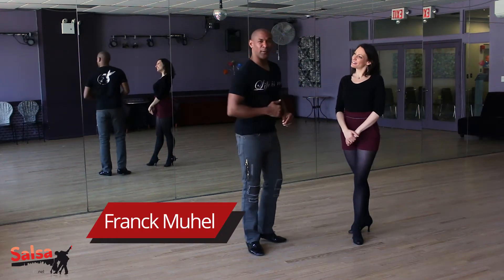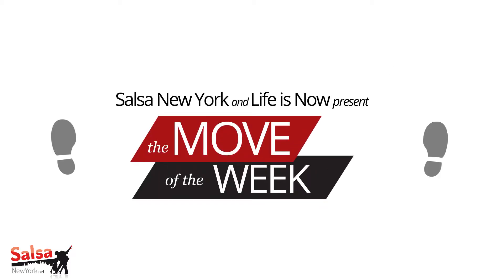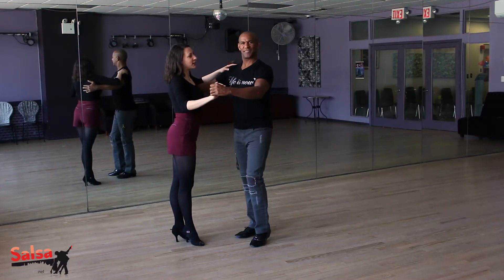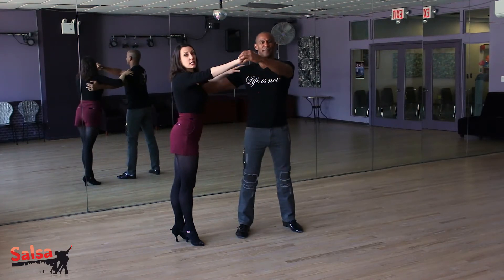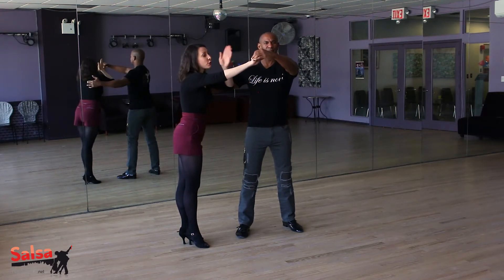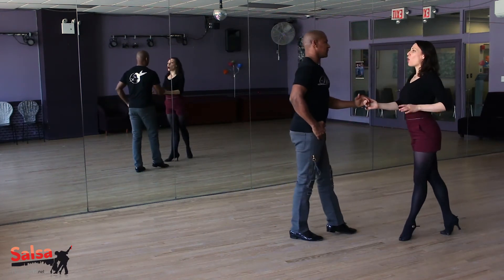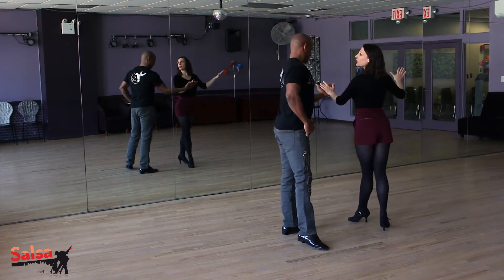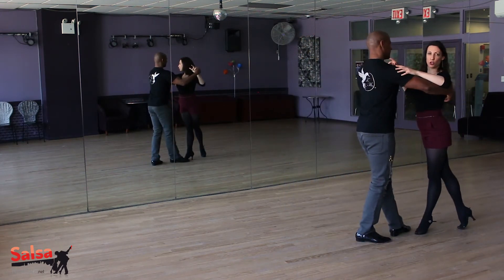New York Walk and Left Turn: MOVE of the WEEK with Sophie & Franck!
Welcome to the MOVE of the WEEK with Sophie & Franck!

May 2018, Week 2:  New York Walk & Left Turn

Each week builds on the previous, and on week 4 we will review everything.

While some advanced dancers may be able to learn from these fast-paced clips, we encourage most dancers to ask an instructor for more detail before trying new moves on the social floor!

for events, classes, and more.
Find Life is Now on Amazon and support the dance community